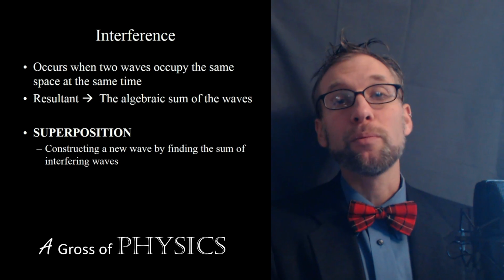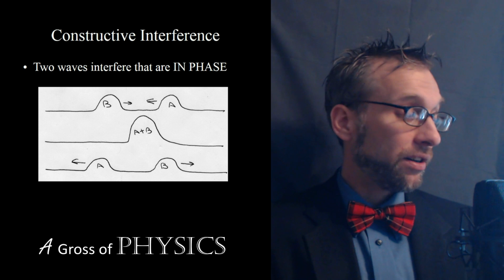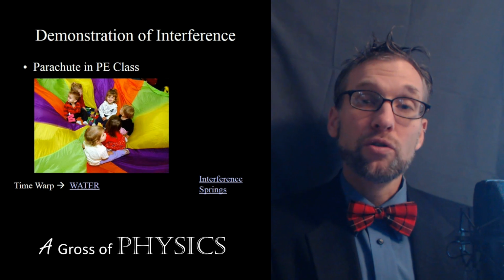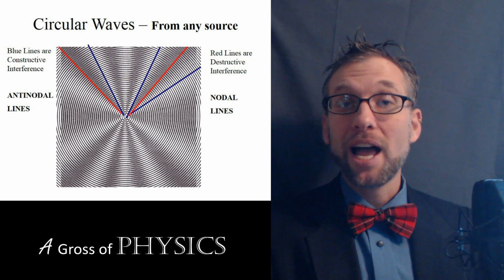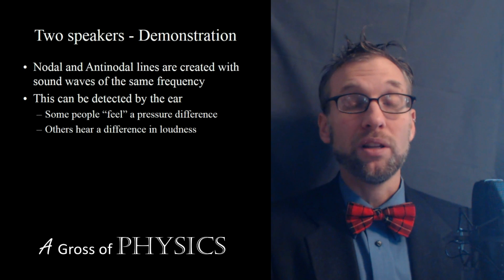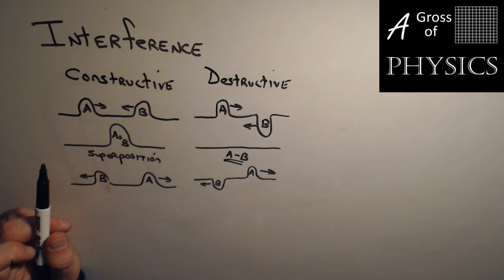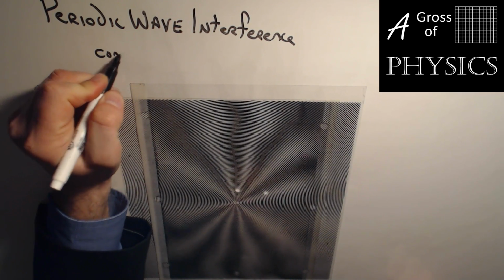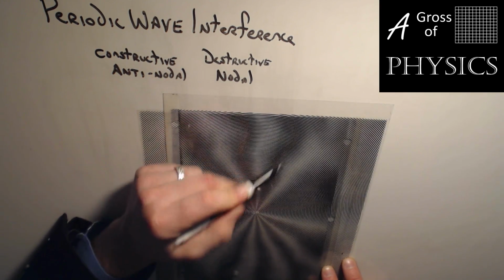Day 081 Waves Interference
A Gross of Physics.  This lesson explains the difference between constructive and destructive interference.